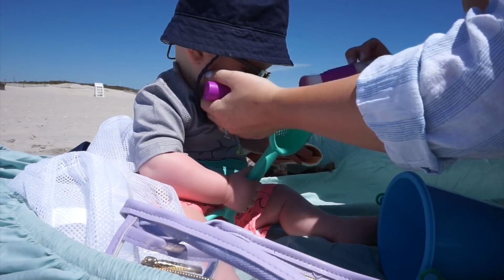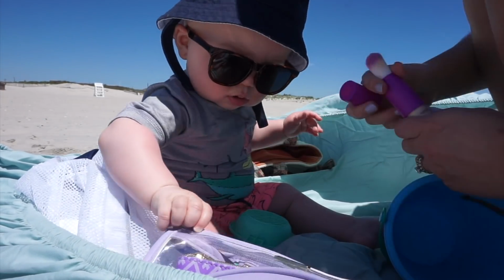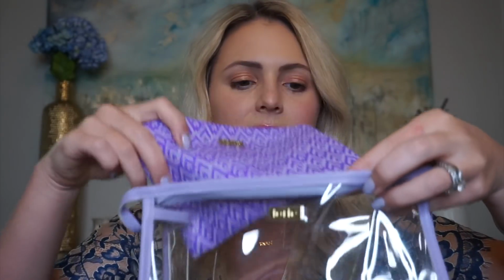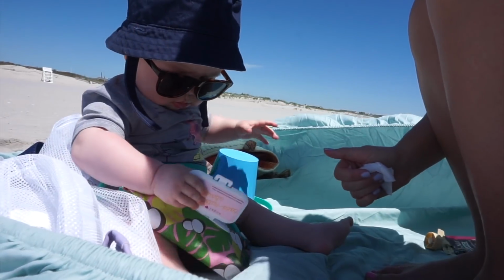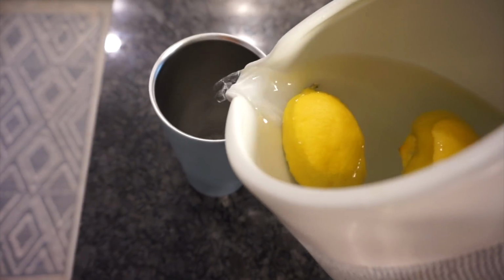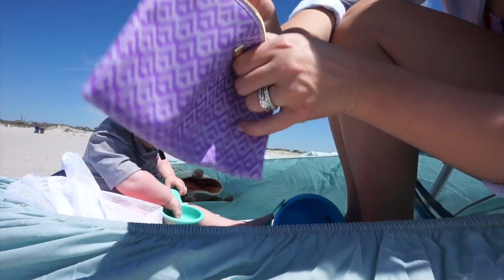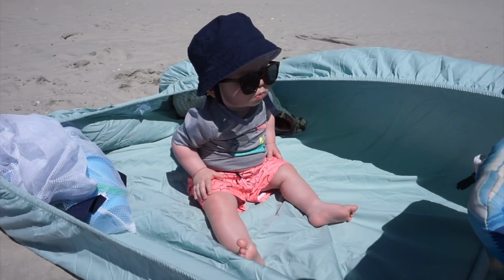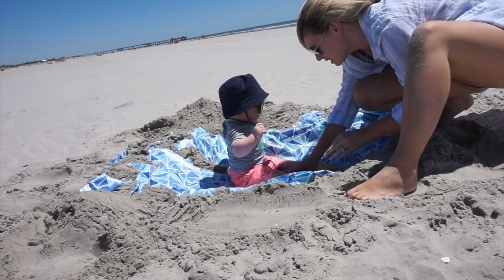MOMMY BEACH BAG | BEACH HACKS | tarte vlogs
Hey tartelettes! Hope you guys enjoy this video filled with beach tips/hacks. One of my favorite hacks in this video is from YouTuber Emily Norris! Xo, Deanna